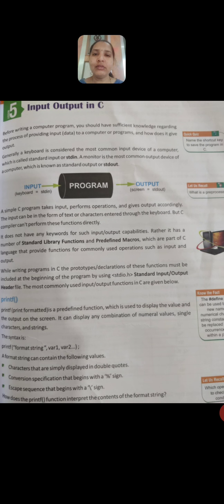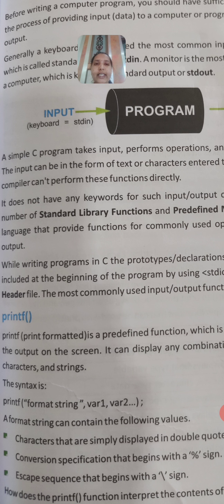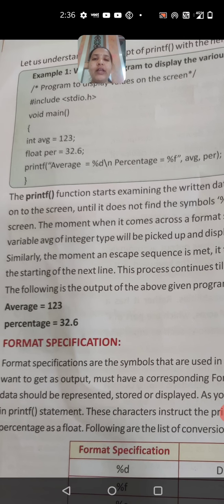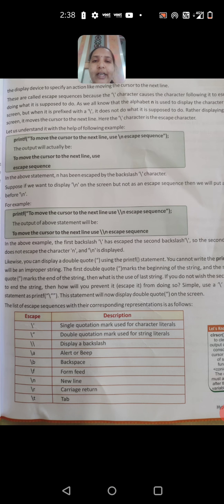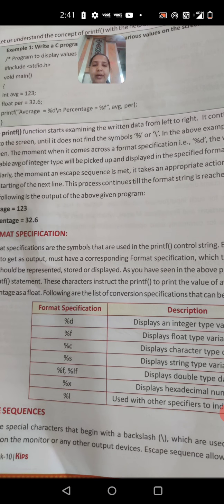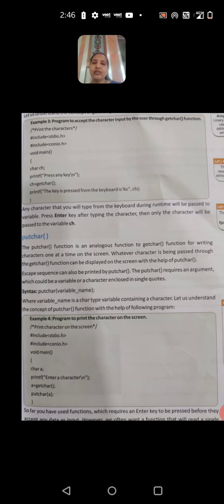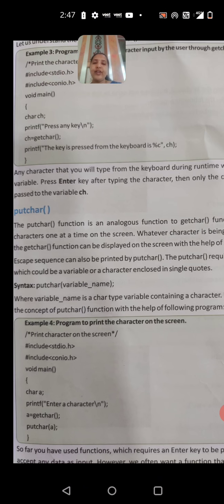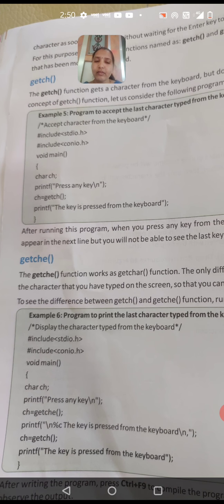Computer class for 10 std